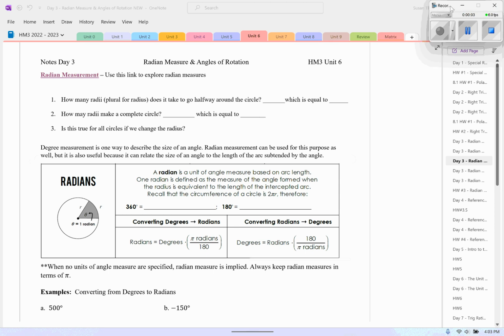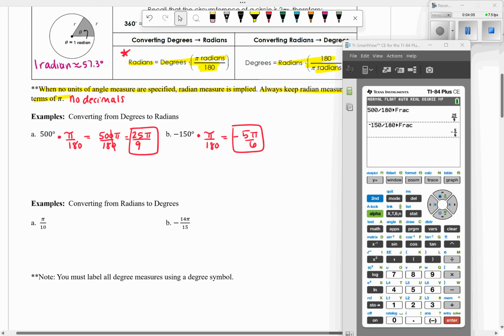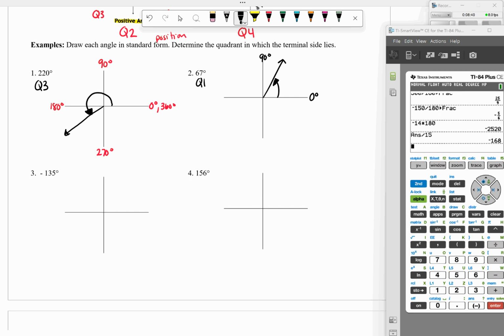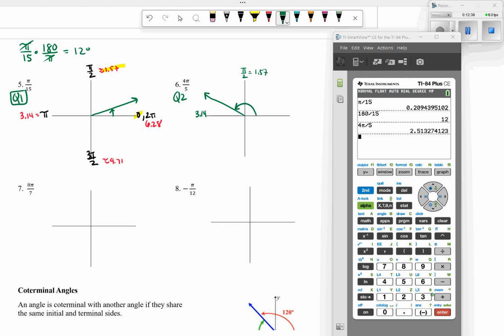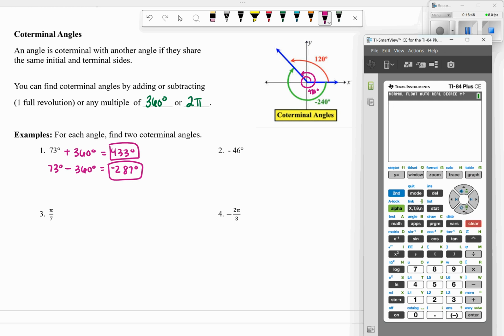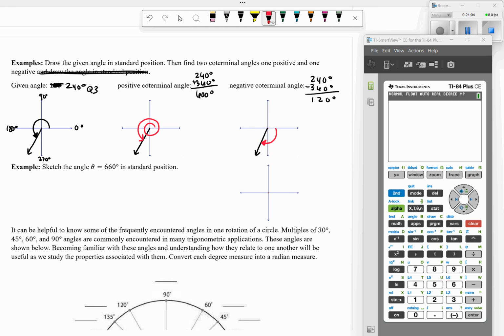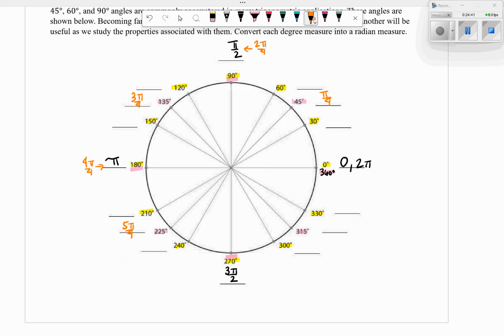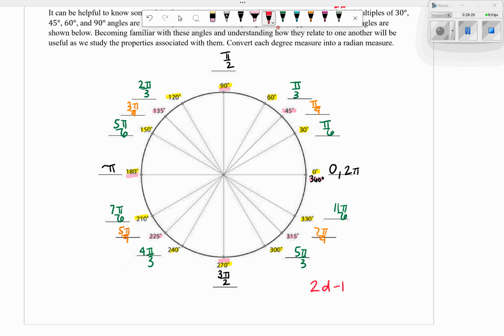Radian Measure & Angles of Rotation